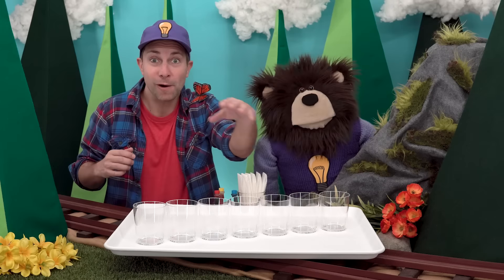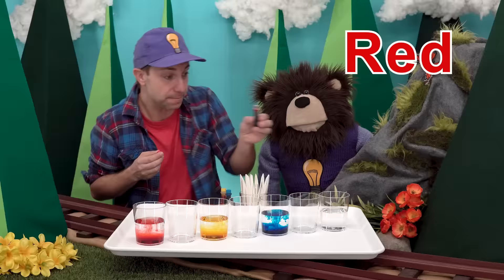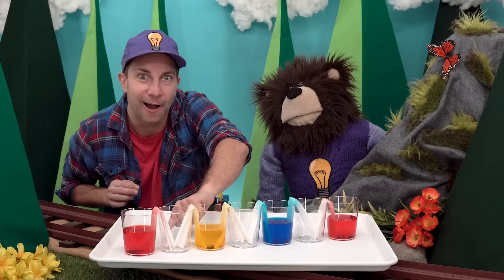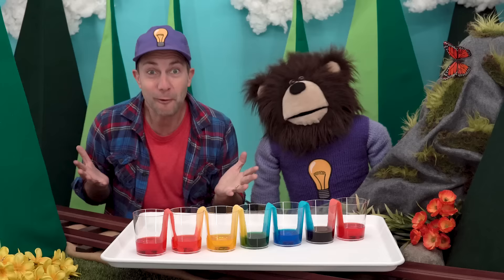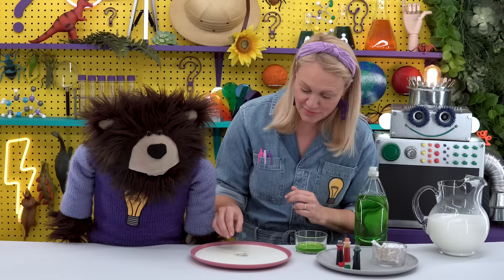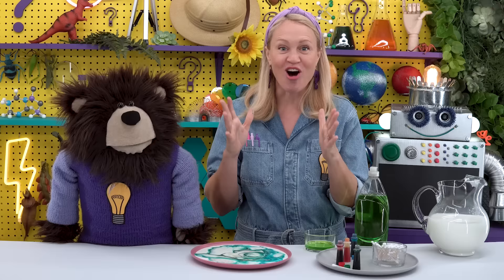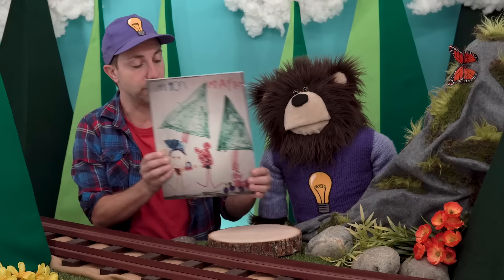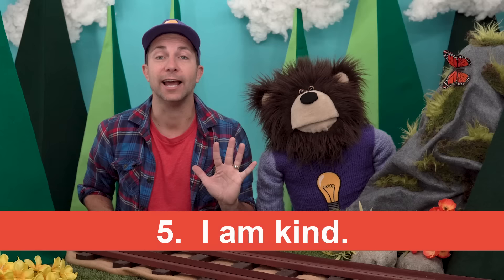Mixing Colors | Walking Water Science Experiments for Kids | Color Changing Milk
Today we are doing two easy science experiments for kids - the walking water science experiment with B and the color changing milk experiment with Ms. Y. Both mixing color experiments are easy to do with just milk food coloring soap paper towel and water.

Mayta the Brown Bear is gentle, handcrafted learning show made by parents for kids. We created our early learning show for our (then) 2 year old son. Our videos use slow moving images, crafts, handcrafted sets, puppets and active storytelling to help kids learn to use their own imaginations. We believe in creating content that is consistent. We use repetition, the power of silence, movement and human interaction in every episode.

Original Music:
"Cheery Monday”
“Beach Bum”
“Carefree"
“Bubble March”
“Rollin at 5”
"Electrodoodle
“The Curtain Rises”
“The Show Must Be Go”
"Aurea Carmina"
"Golly Gee"
“Quirky Dog"